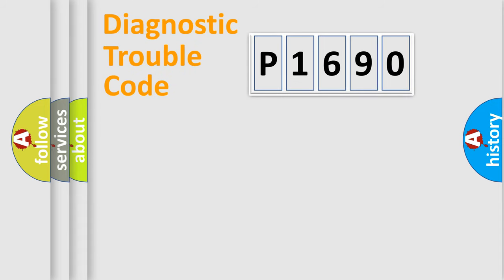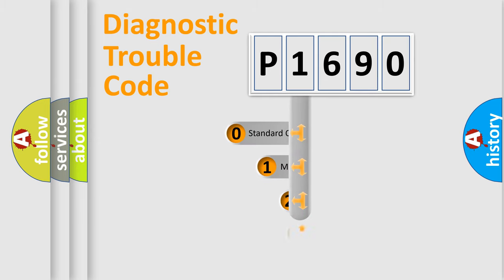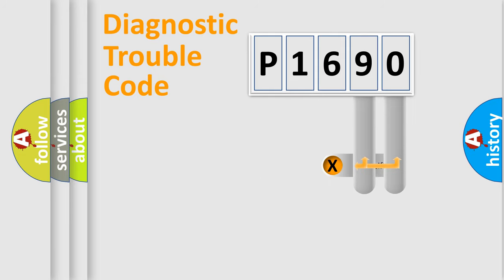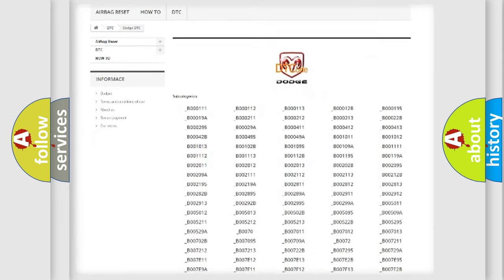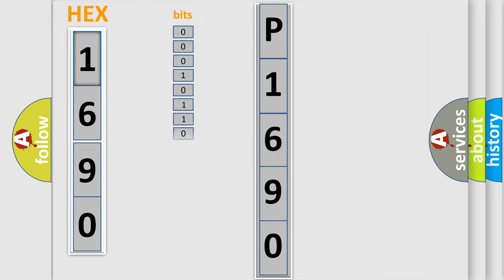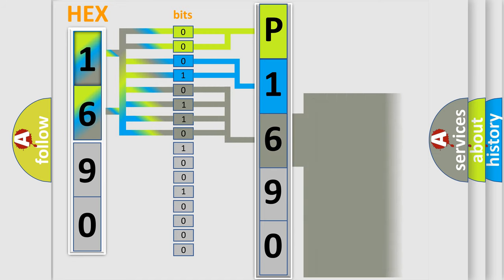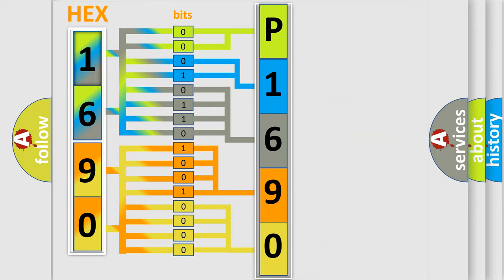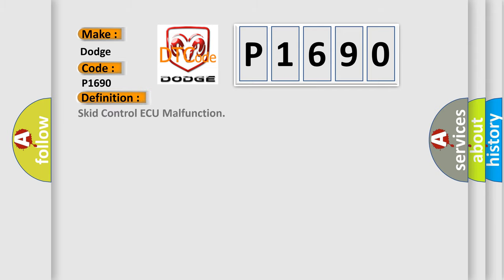DTC Dodge P1690 Short Explanation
Contents:
0:21 Basic DTC analysis according to OBD2 protocol standard.
1:48 Insight into programming
2:58 A diagnostically understandable description of the Diagnostic Trouble Code
3:05 Basic error definition

Make:
Dodge
Code:
P1690
Definition:
Skid Control ECU Malfunction
Description:
Malfunction in the skid control ECU
Cause: